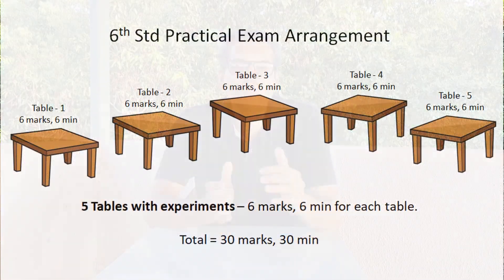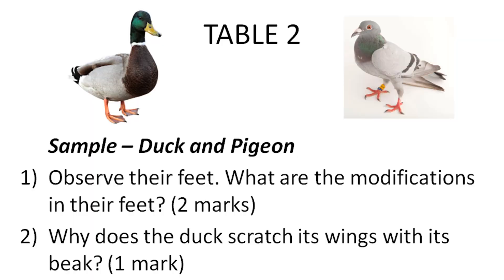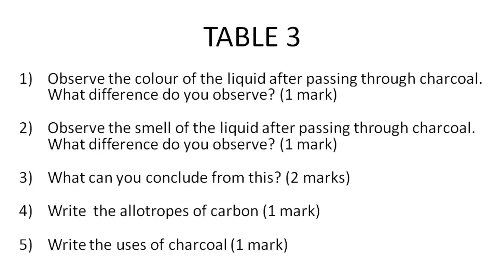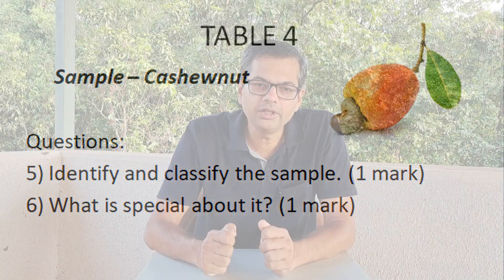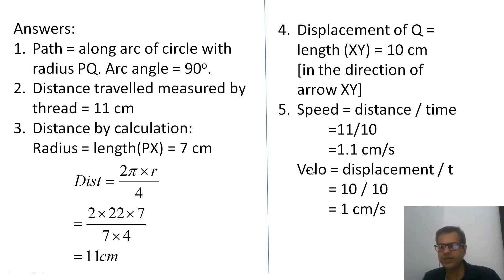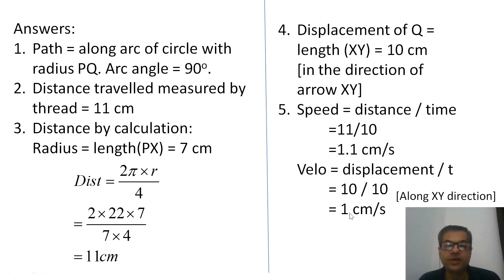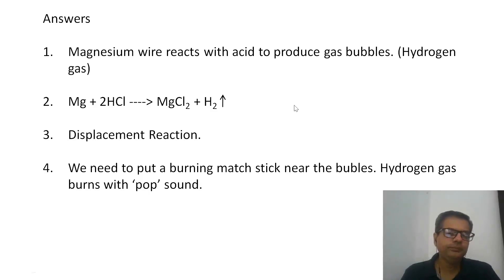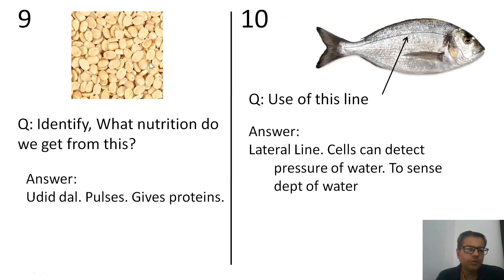Homi Bhabha Level-2 Practical Exam Experiments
Homi Bhabha Level 2 is a Practical Exam. You have to do the experiments and write answers on the sheet provided.
1. The nature of Homi Bhabha Practical Exam
2. Marks and Time distribution for 6th and 9th Std
3. Last years exam experiments for both 6th and 9th Std

2. How to write answers
(Above is Link to an article. Video is under construction.)

We also conduct online classes for Homi Bhabha Level 1, 2, and 3.
To Contact -
Call / WhatsApp
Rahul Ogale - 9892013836